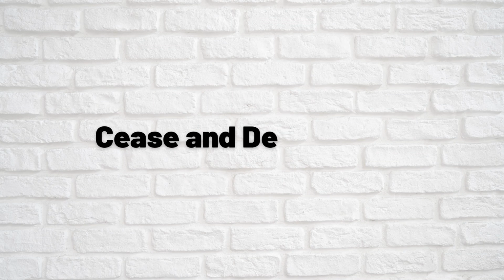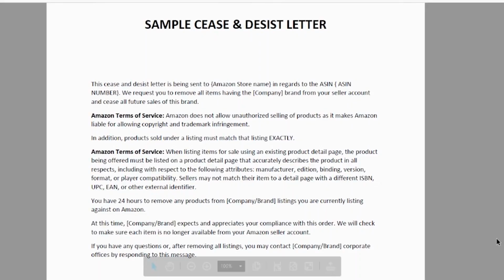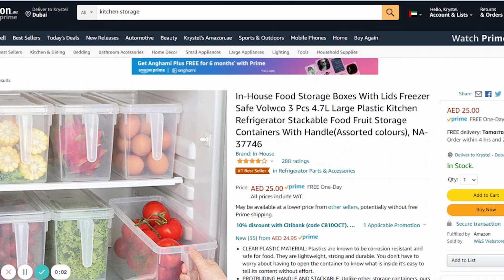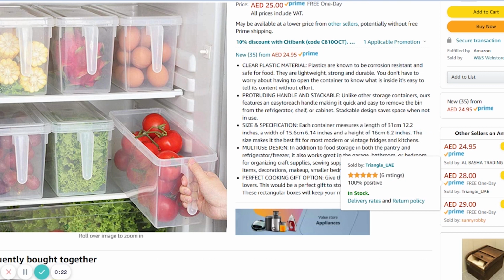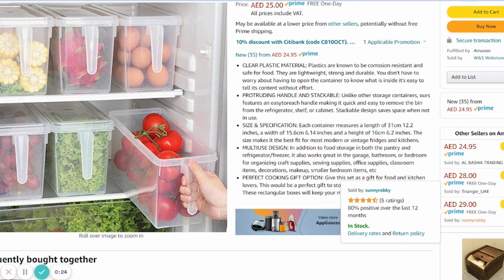Hijacked ! How to remove a hijacker from your Amazon FBA in UAE and KSA | 2 Easy steps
Hijacked ?
How to remove a hijacker from your Amazon FBA in UAE and KSA
2 Easy steps to follow plus info to avoid being hijacked!